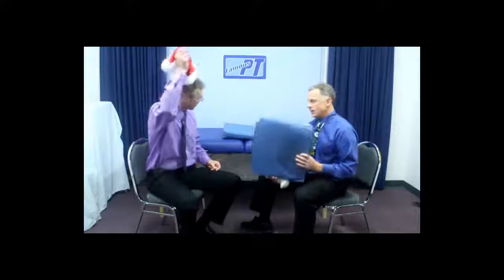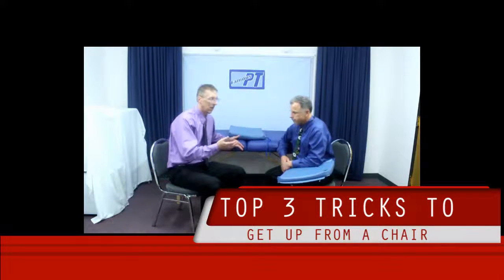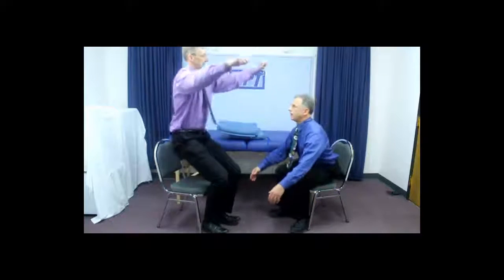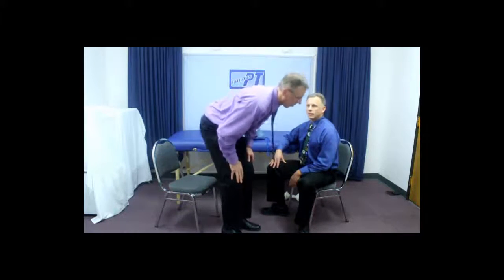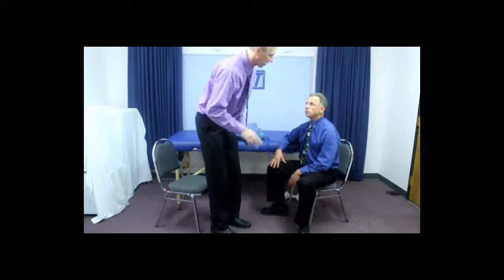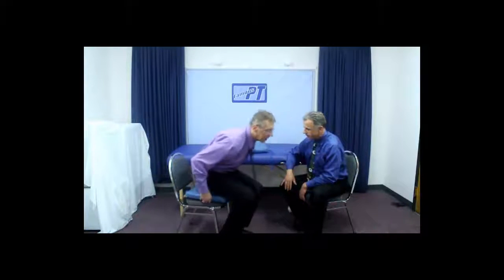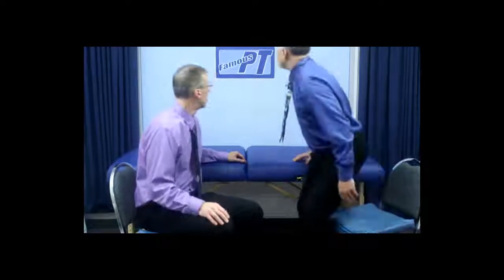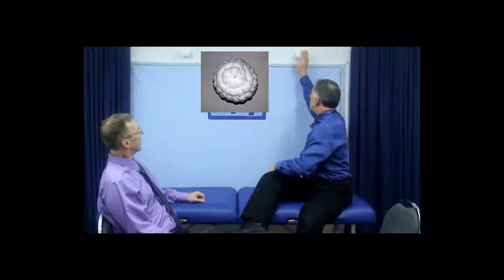Top 3 Tricks To Get Up From A Chair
"Famous" Physical Therapists, Bob Schrupp and Brad Heineck, demonstrate a couple of keys everyone needs to consider in order to stand up from a seated position, physically compromised or not.

Send us your video requests or suggestions or product samples that you would like us to try out and make a video review on.

Check out Bob's Kindle book on Amazon, "Three Simple Steps to Treat Back Pain"